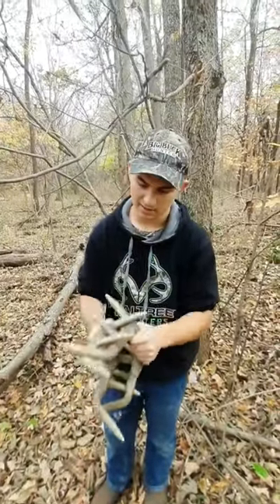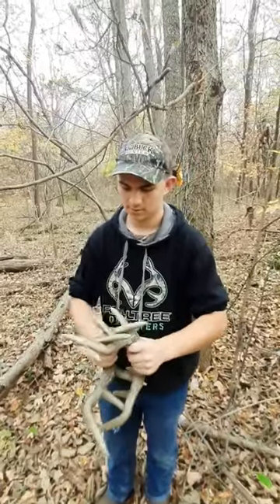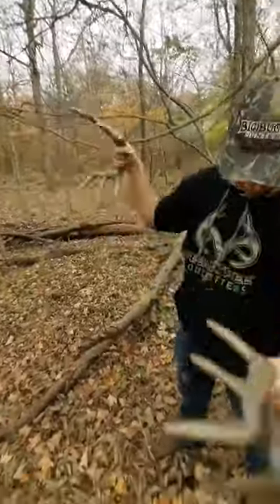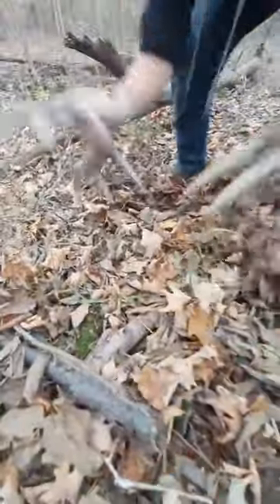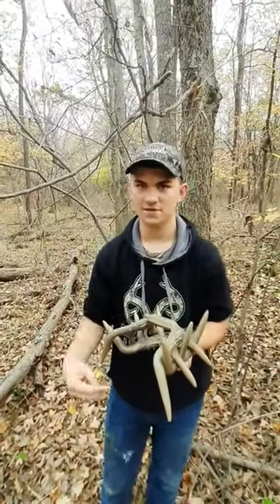HOW to Use Rattling Antlers